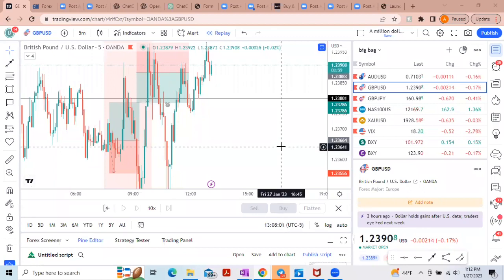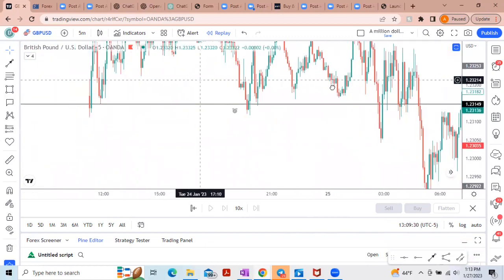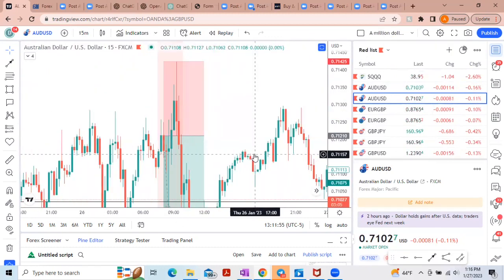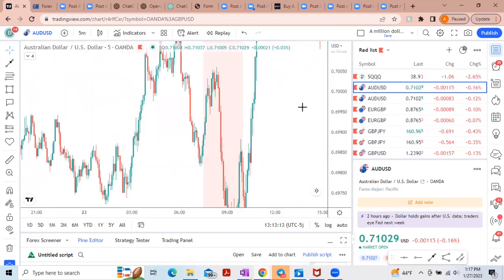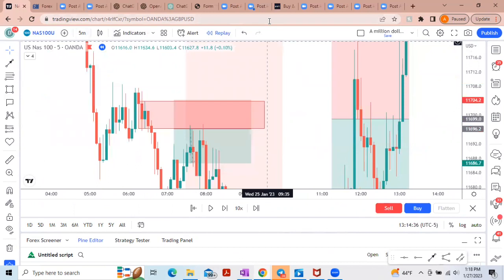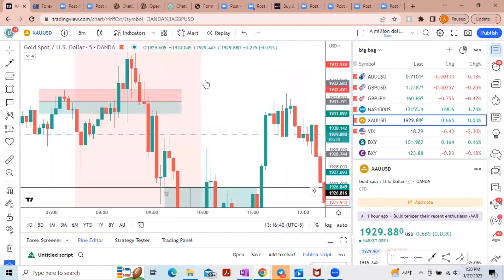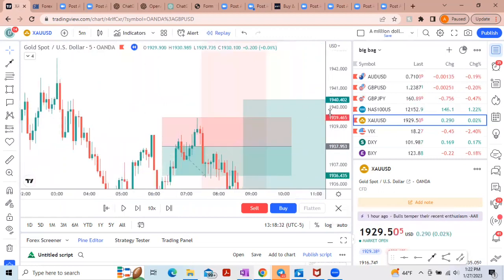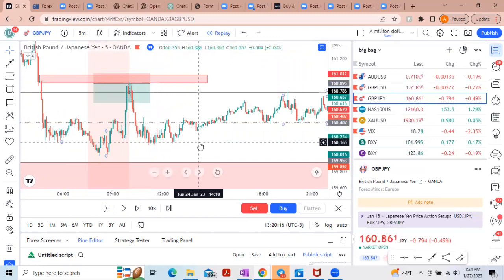Sweep Diddy( Easy Liquidity Strategy) 💎